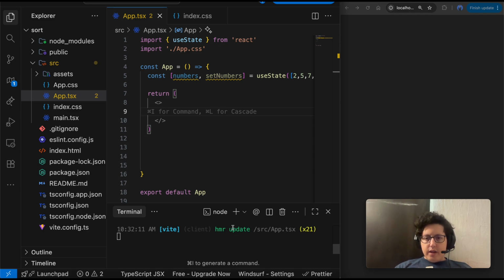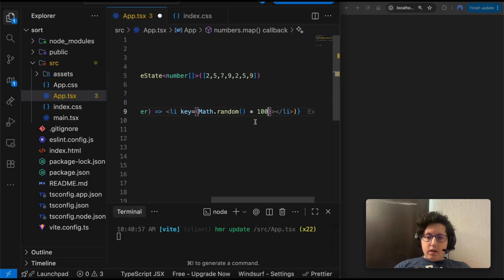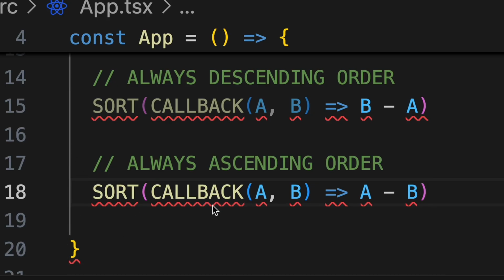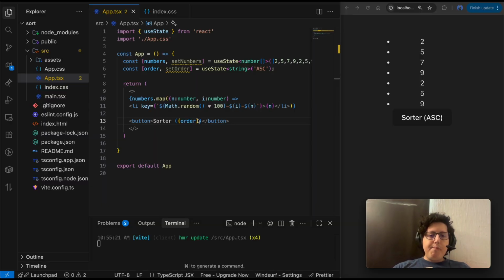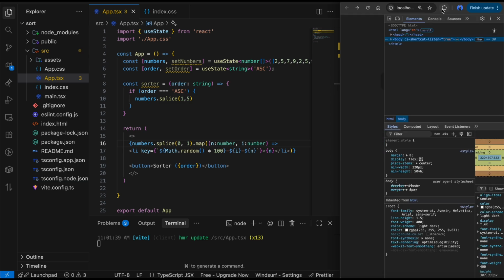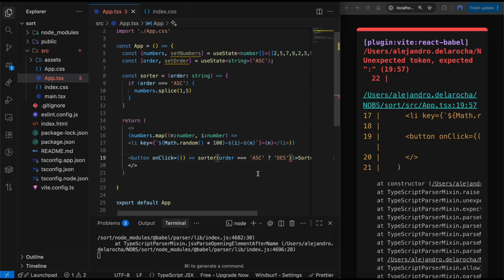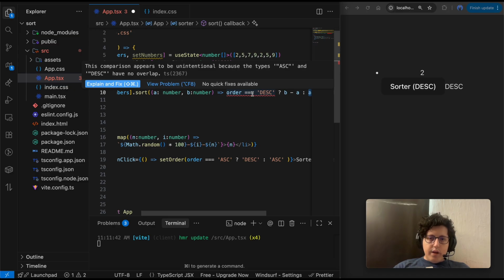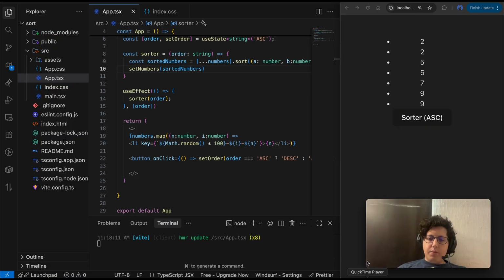Don't Let SORT Functions DRIVE YOU CRAZY in JavaScript (react)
Avoid errors with maging states and array functions in React.
Dive into the world of JavaScript with a new series on array functions! This video provides a  javascript tutorial focusing on the sort method and how it works. Learn how to use sort javascript with array object to effectively manipulate arrays in java.

00:00 Intro
09:20 Sort explained
22:20 Be careful with array functions and states